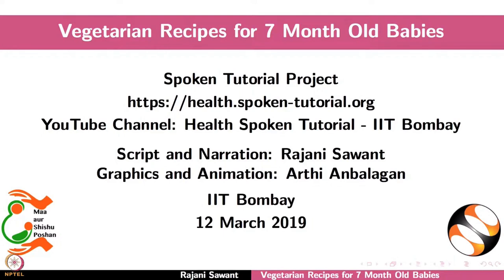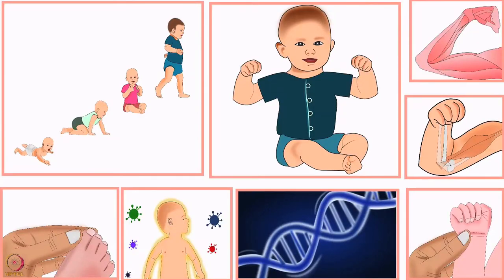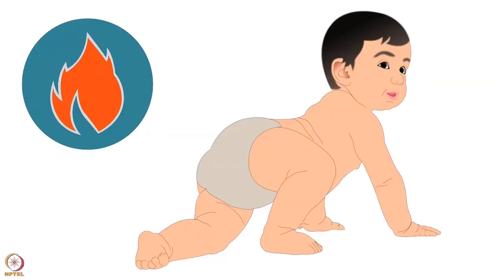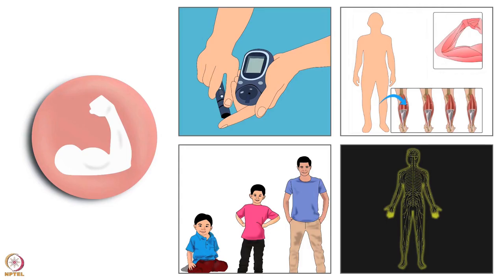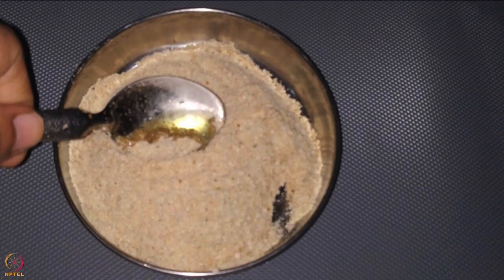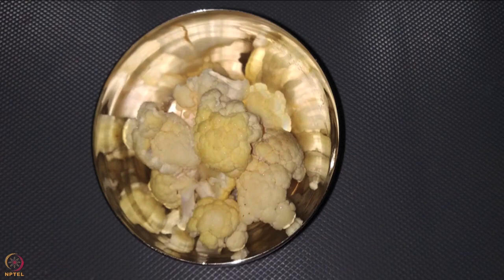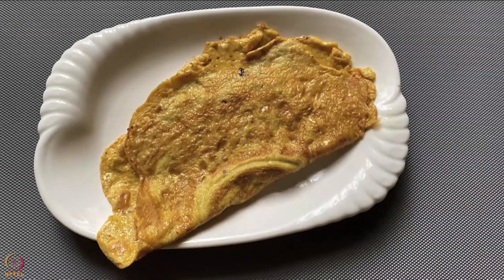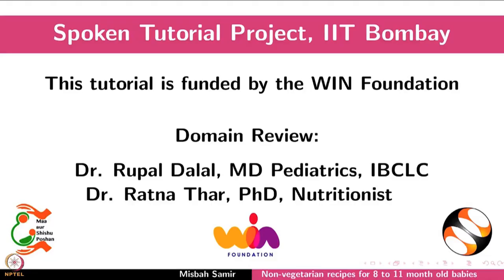Week 9 : Lecture 47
Lecture 47 : Vegetarian and non-vegetarian recipes for 7-month-old and 8 to 11-month-old babies